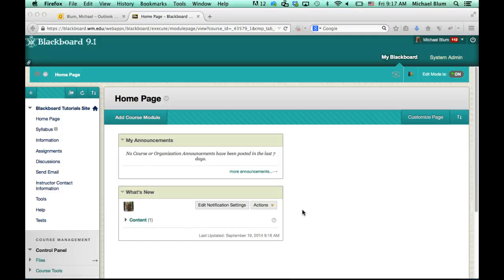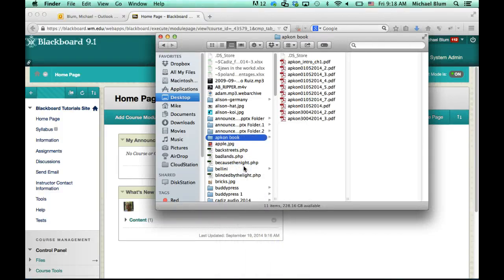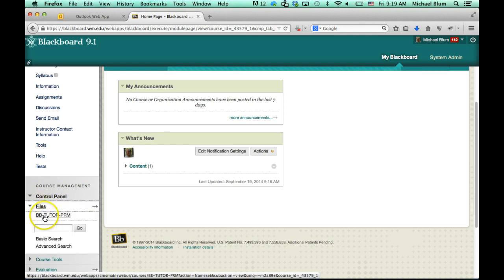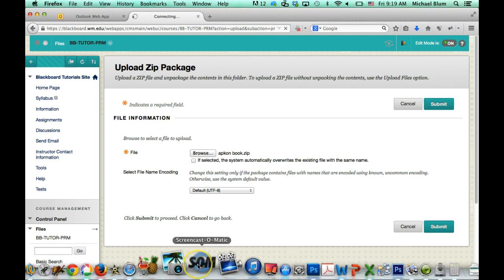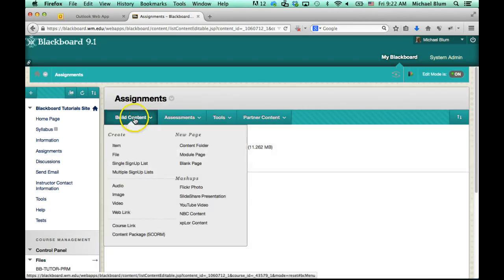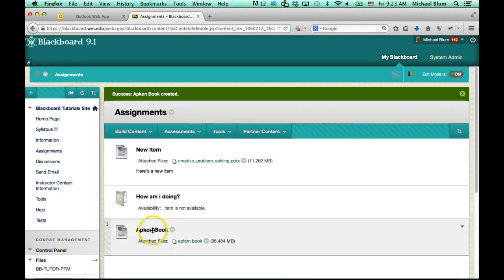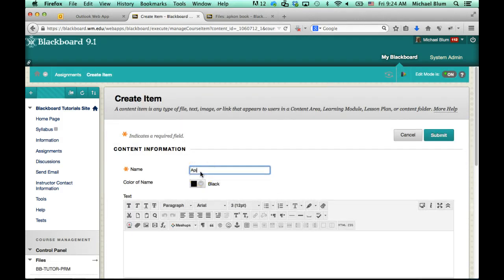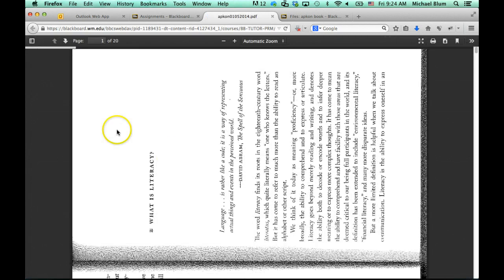Blackboard 9: Upload a Zip File and make it available